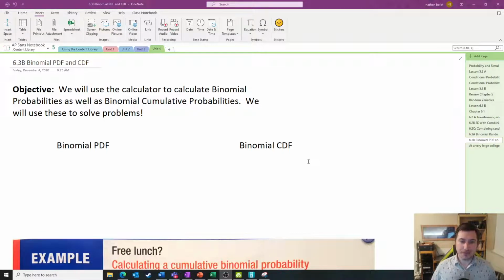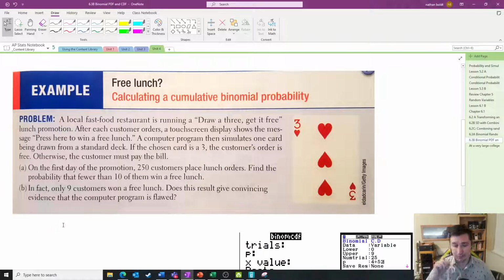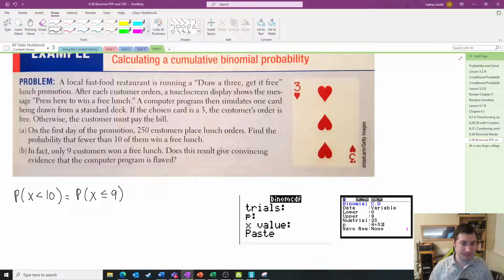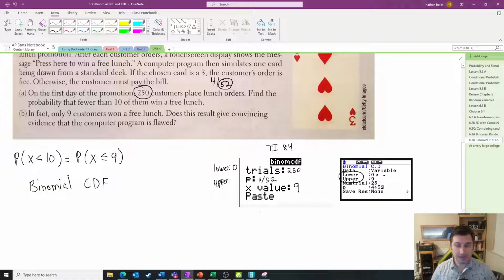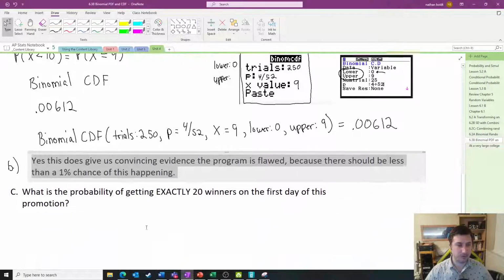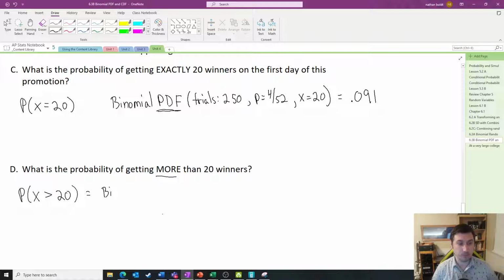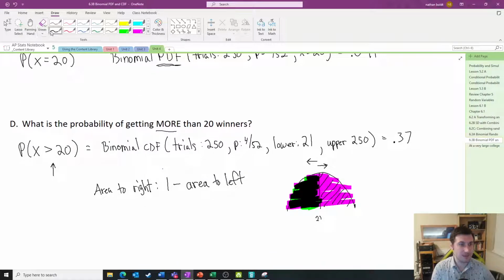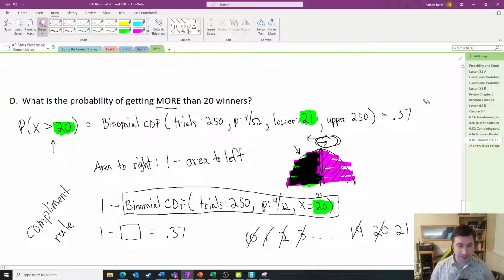Lesson 6.3B: Binomial PDF and CDF Calculator